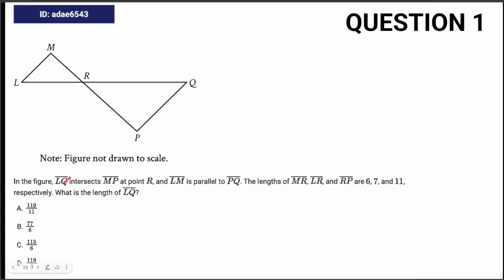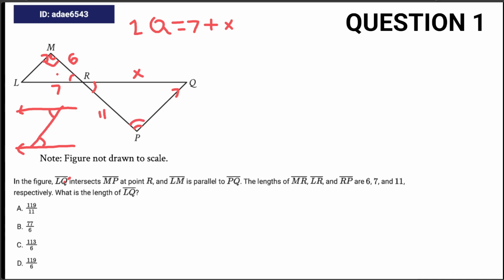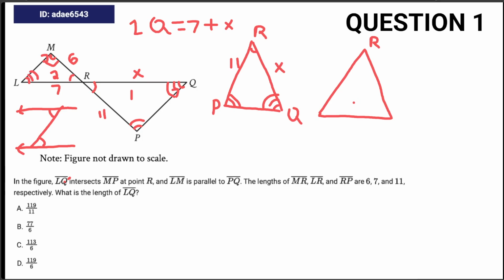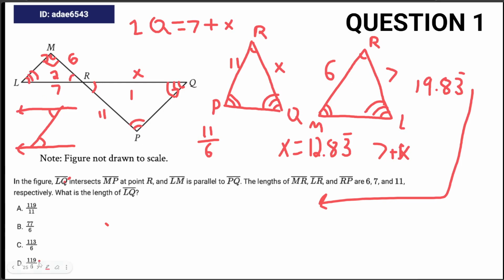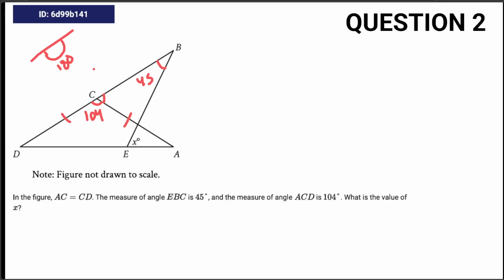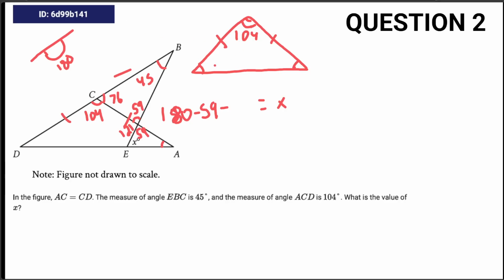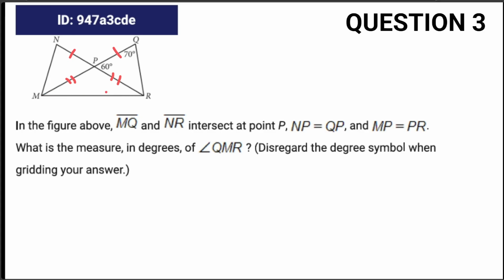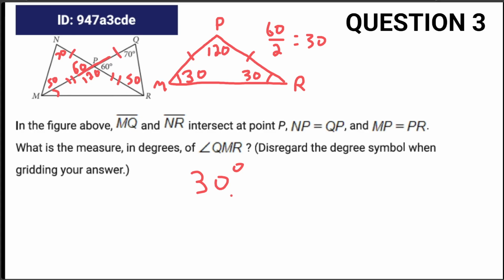THREE HARD OFFICIAL SAT GEOMETRY PROBLEMS WITH EXPLAINATIONS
Today we will cover 3 hard SAT questions on lines, angles, and triangles.

I hope that the microphone quality is better and next time I will try to fix the odd echo that seemed to be present today.

If there are any questions you would like covered, please leave a comment and I will do my best to help by replying to your comment or creating a new video.